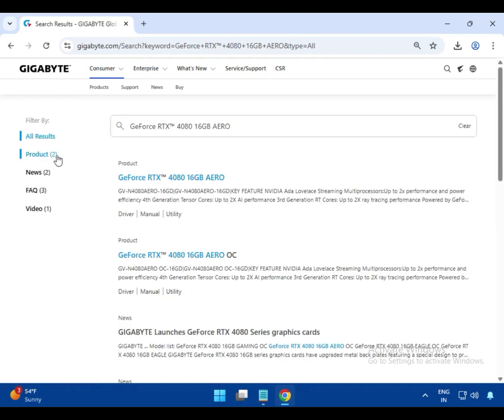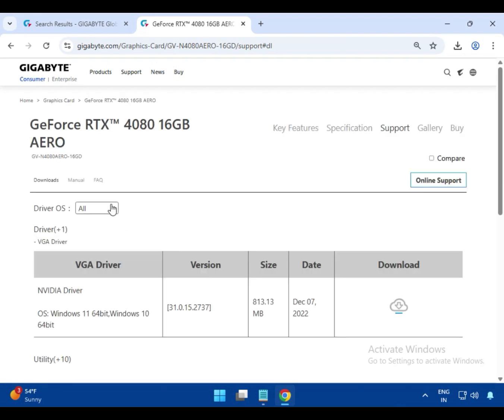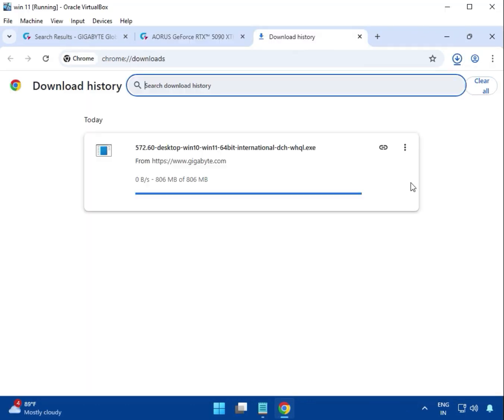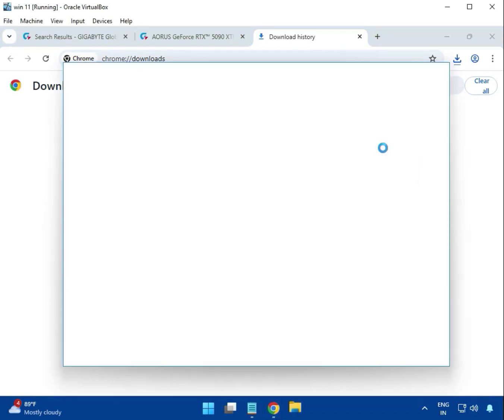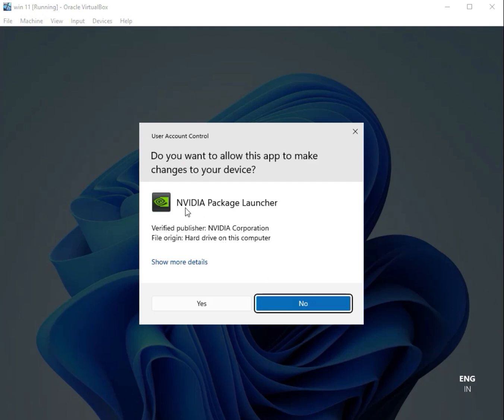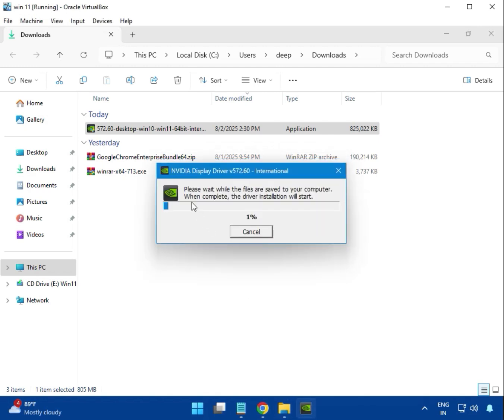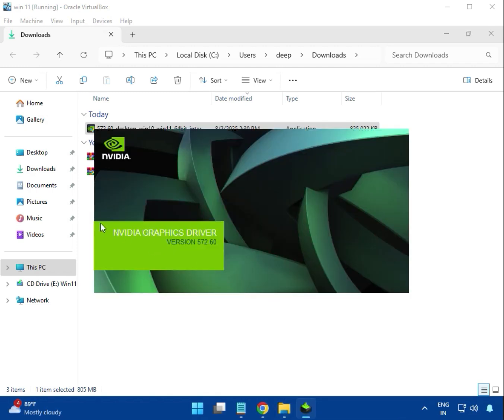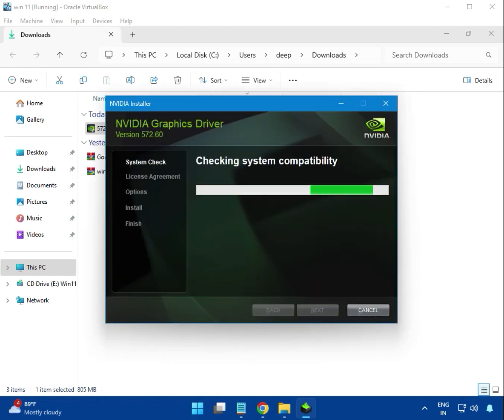Download & Install Gigabyte GeForce RTX 4080 16GB AERO Driver (Windows 10/11)